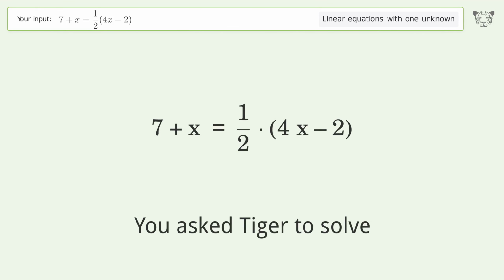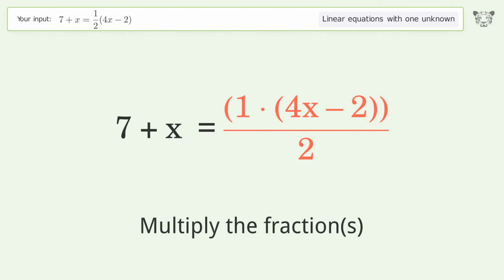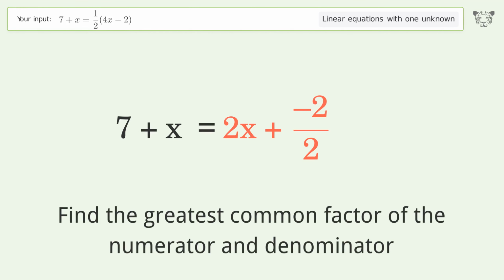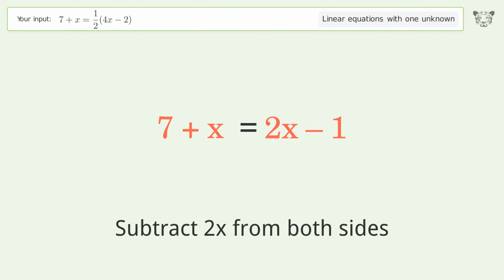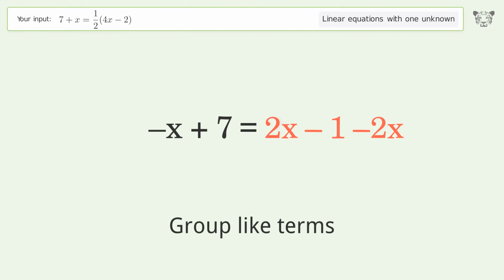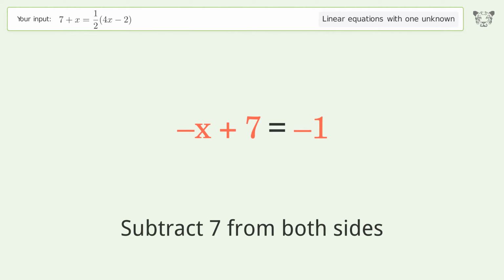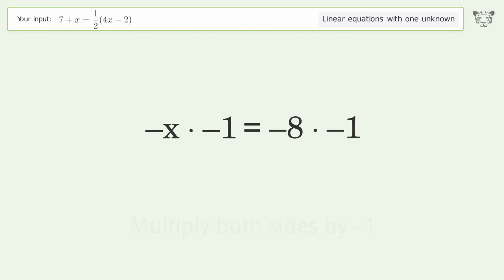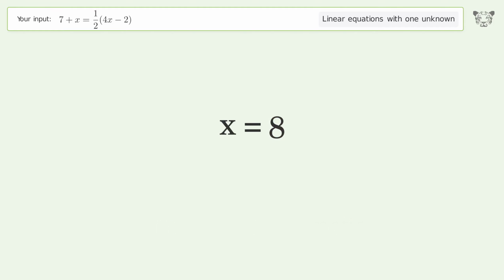Solve 7+x=1/2(4x-2): Linear Equation Video Solution | Tiger Algebra